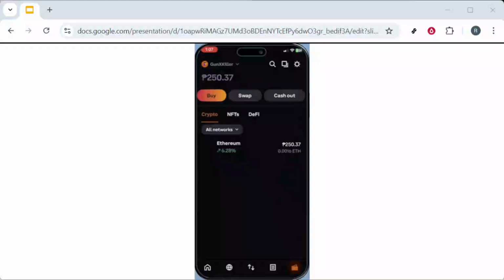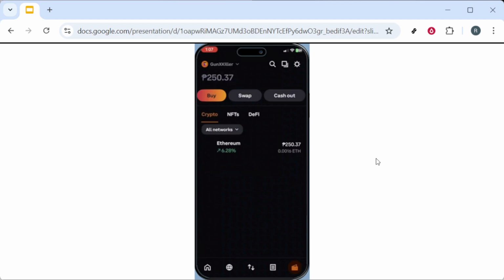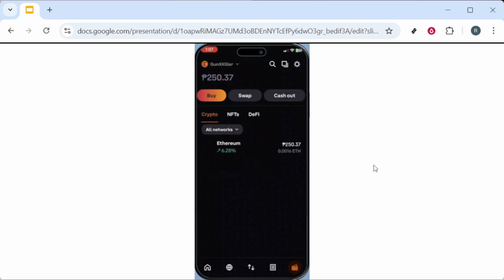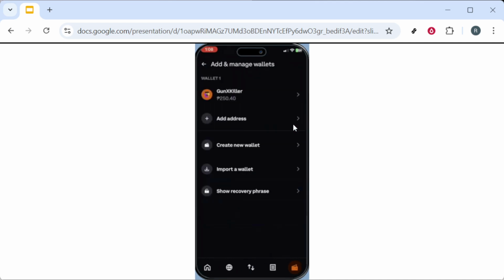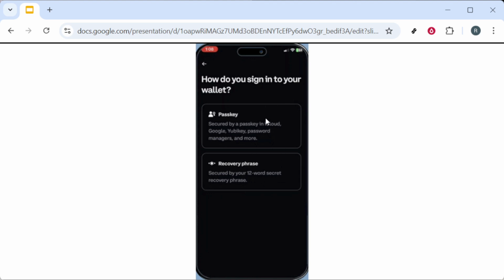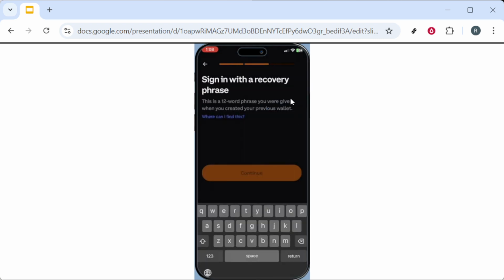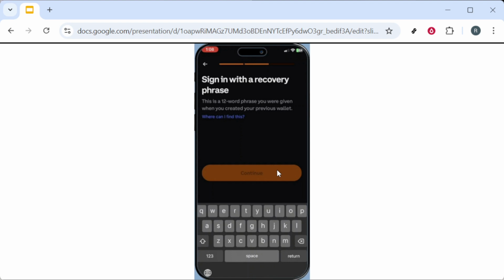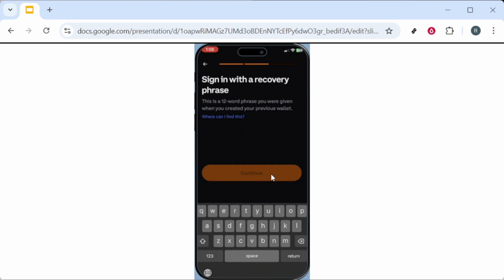How To Enter Recovery Phrase In Coinbase Wallet Tutorial | Full Guide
Restoring your Coinbase Wallet using your recovery phrase is essential if you switch devices or reinstall the app. Make sure your 12-word phrase is correct and in order. Follow this simple recovery process 👇
🛠️ Install Coinbase Wallet app on your new device.
🛠️ Choose “Import existing wallet”.
🛠️ Enter your 12-word recovery phrase exactly.
🛠️ Confirm setup and access your wallet again.